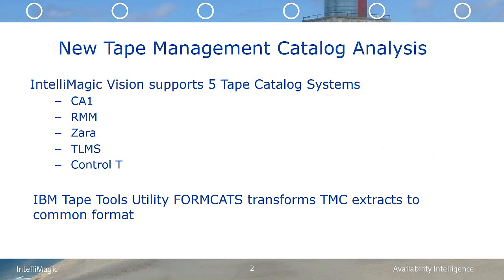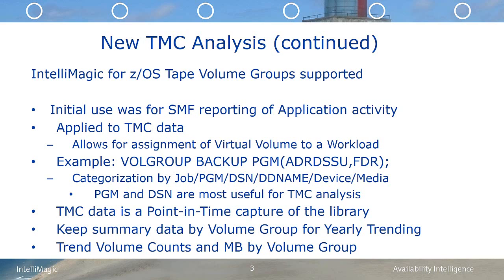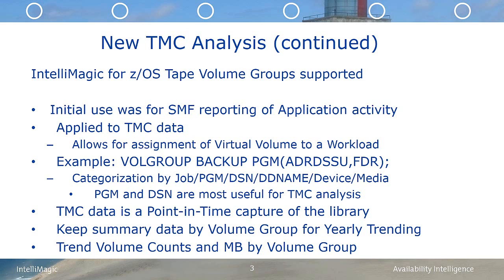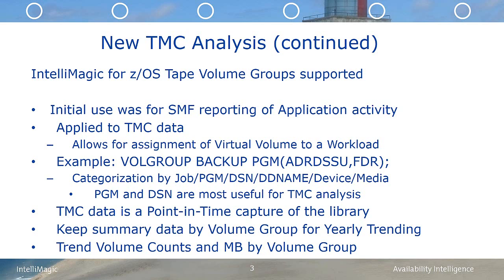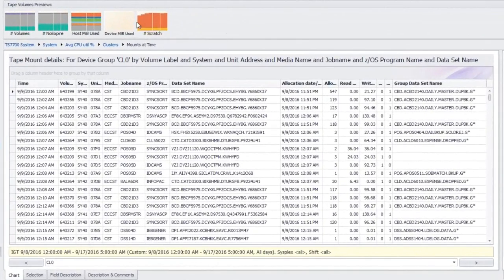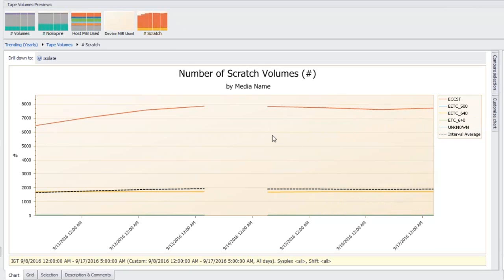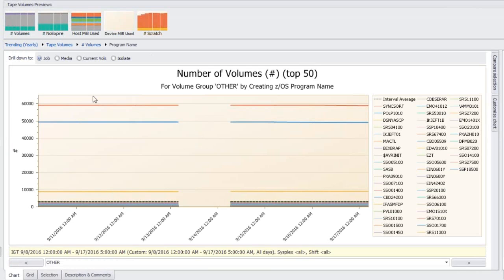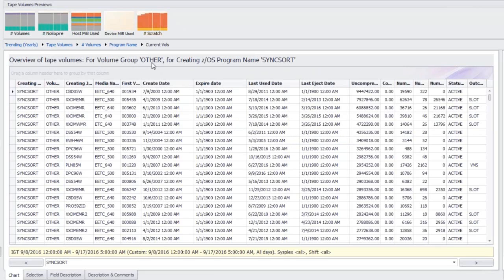Who's Using Up All My Tapes?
This video demonstrates the categorization of the tape library into application usage (Volume Groups) and then shows the detailed records of the present usage of tape for that application. From this information it may be reasonable to either justify or question the necessity of this usage.